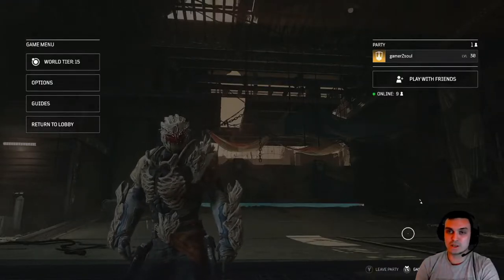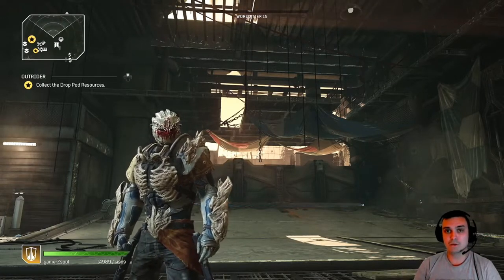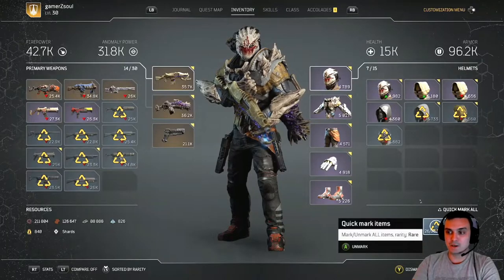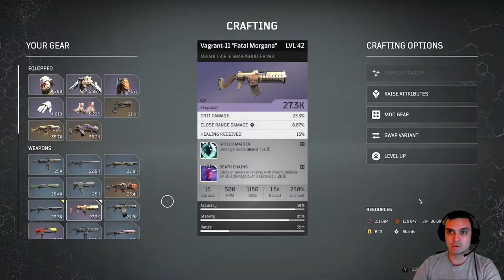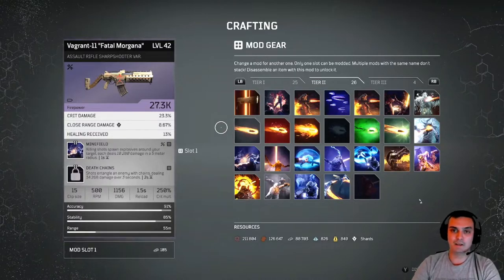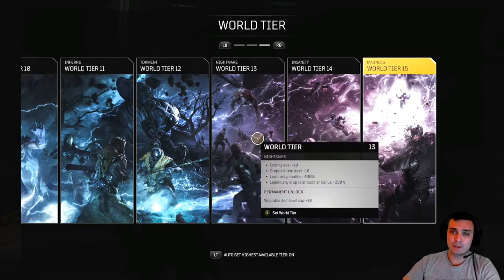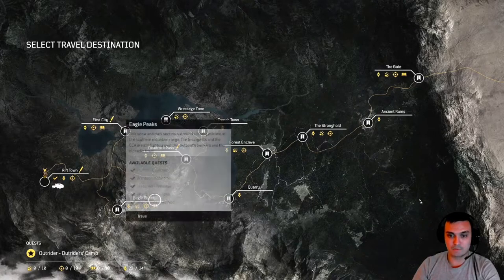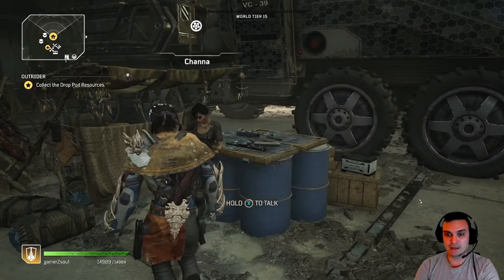Outriders Game Review - Tips & Tricks for Beginners (No Story Spoilers)